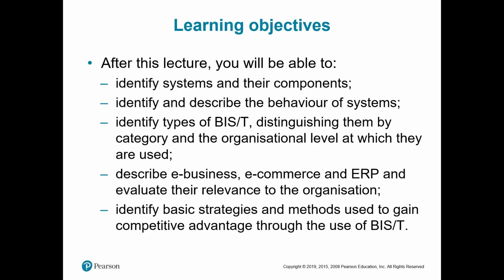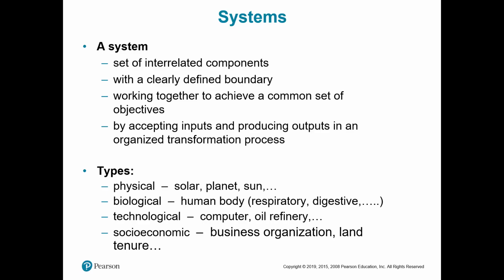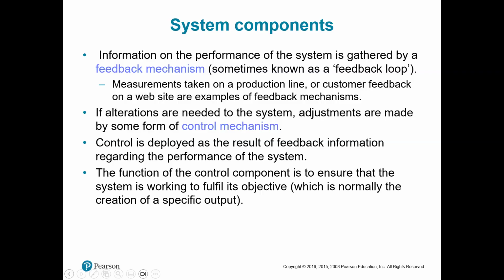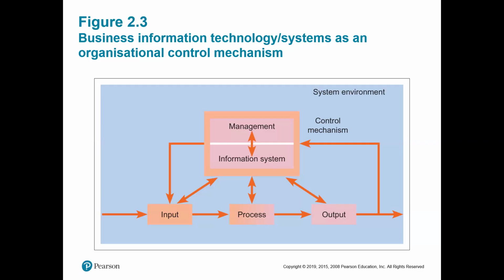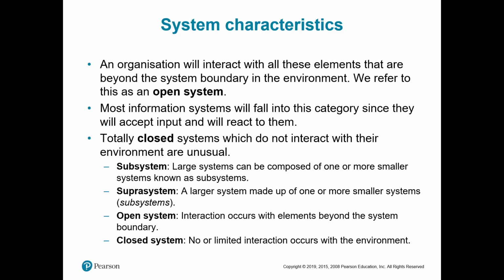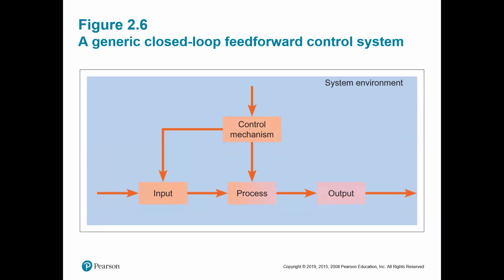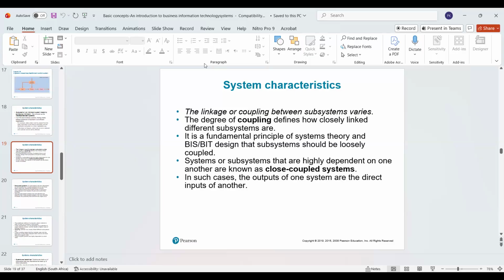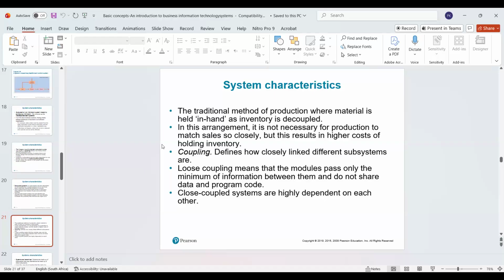Wk3 04 07 26 Intro to Business Information Technology Mr Prince Kelvin Owusu